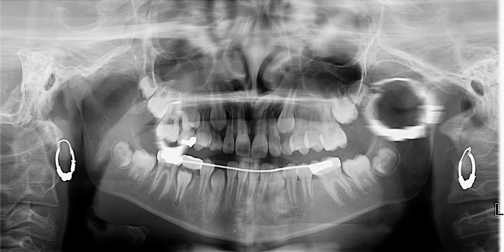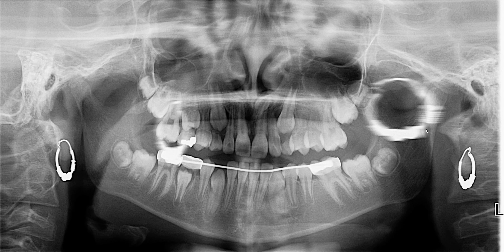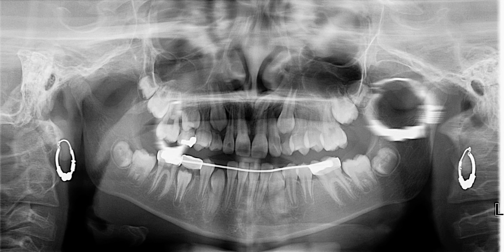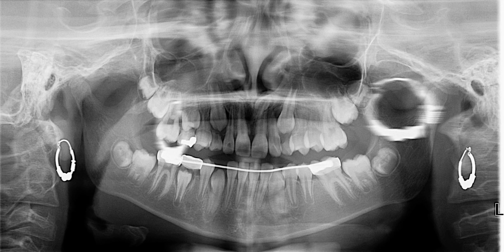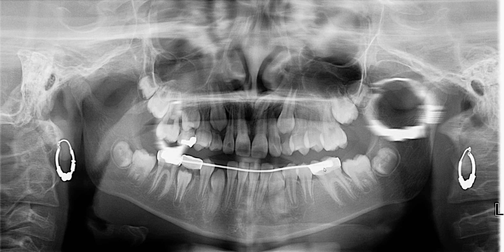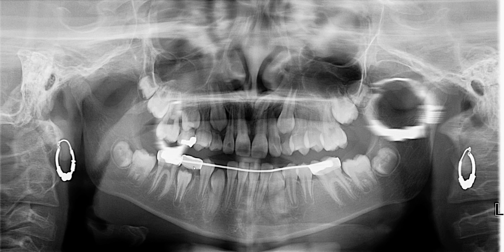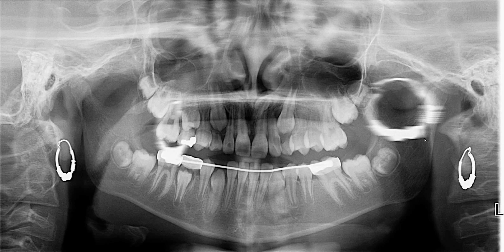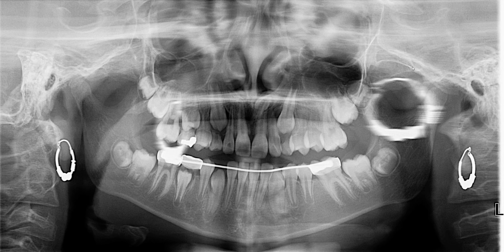Understanding The Ghost Images on Panoramic Radiograph